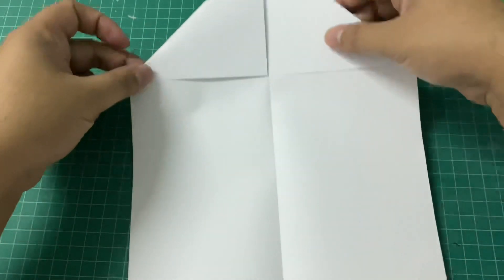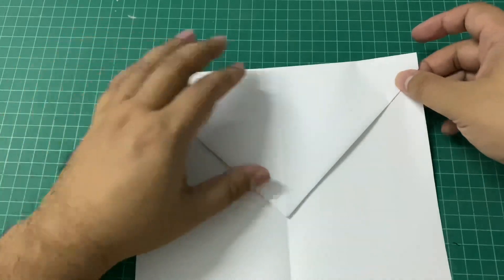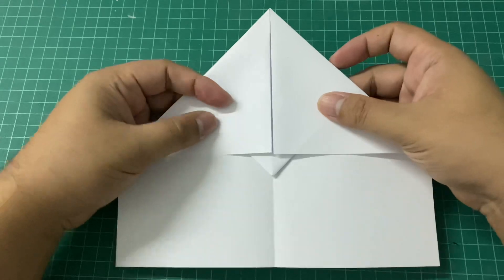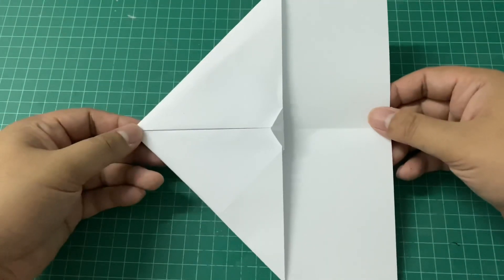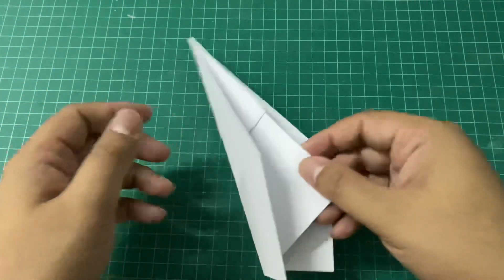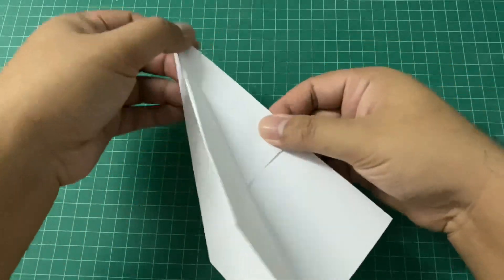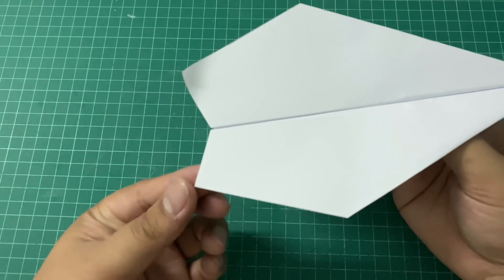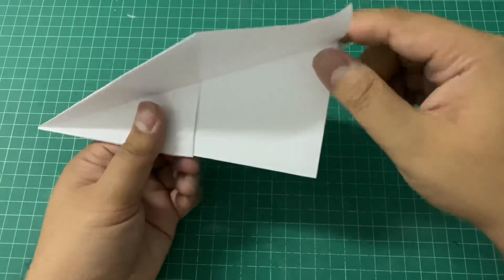สอนพับจรวดร่อนนาน เจ๋งๆ | How to make paper airplane that flies for a long time #50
Paper Size / กระดาษที่ใช้ : A4